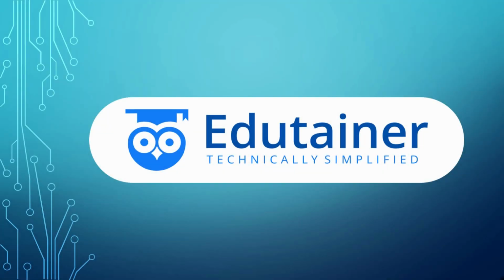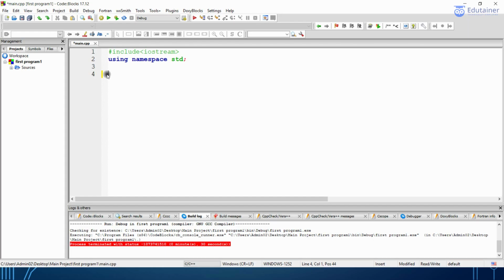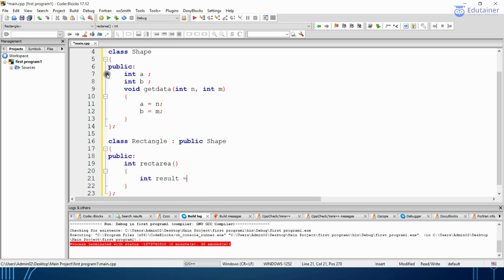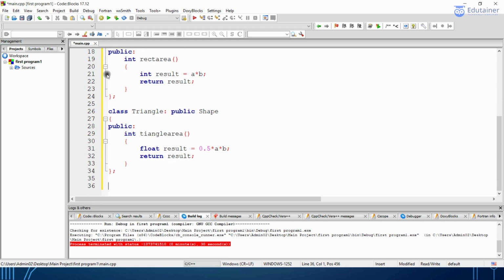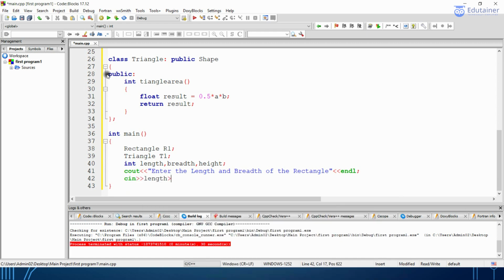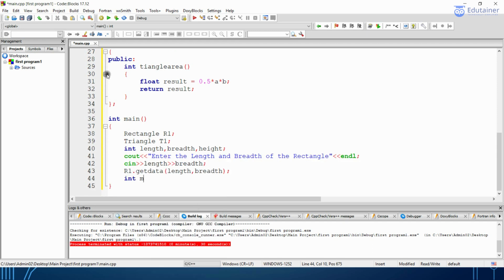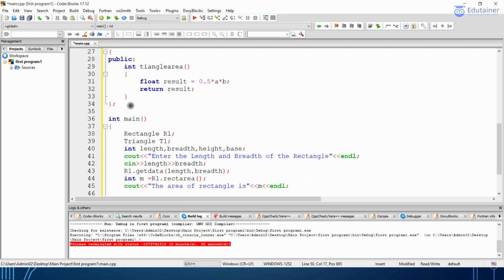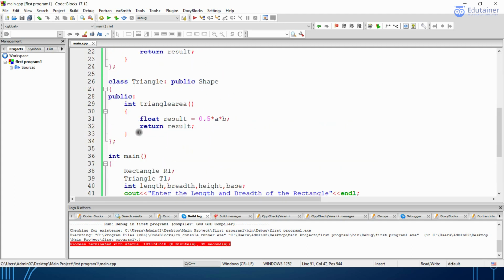Module - 2 Lesson - 2. 2 Hieracrchical Inheritance